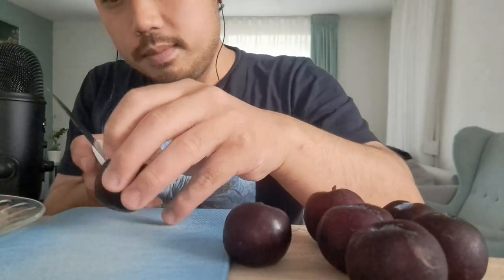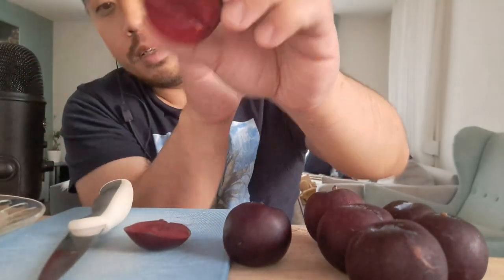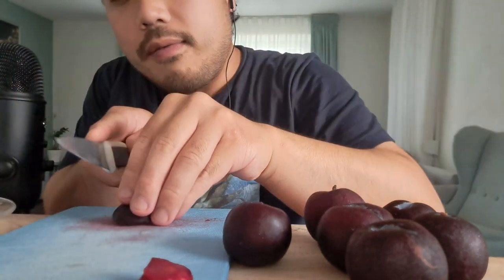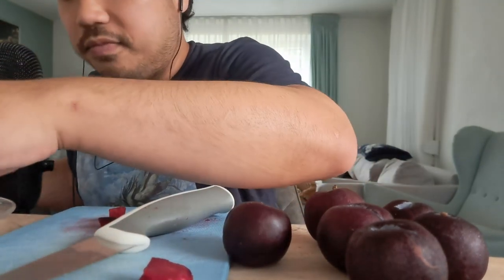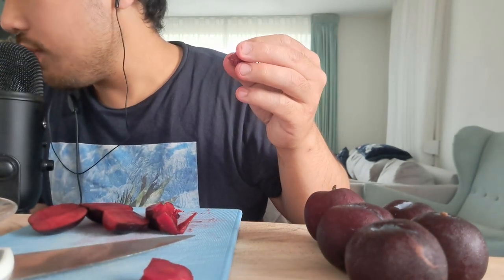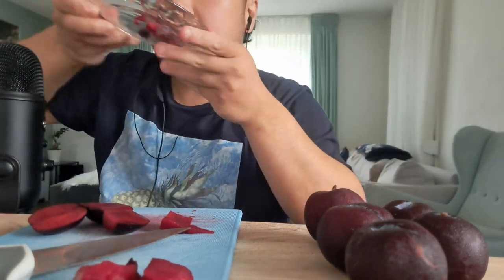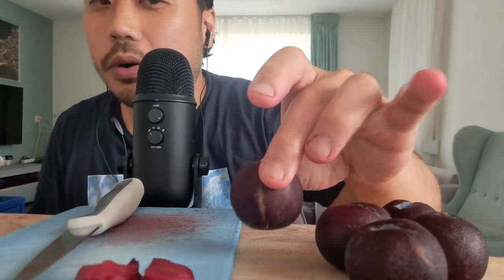ASMR Plate Licking Purple Plum - Sensitive Sounds Of Eating & Cutting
In this ASMR video I'm performing plate licking purple plum to produce sensitive sounds of eating and cutting.